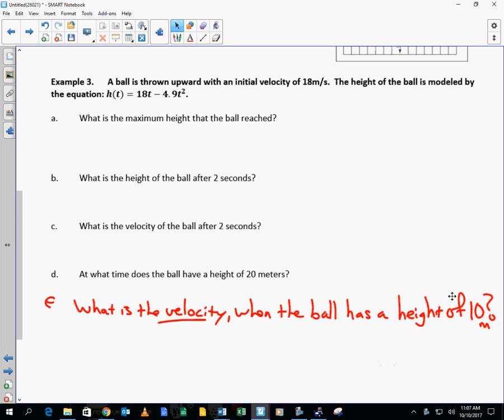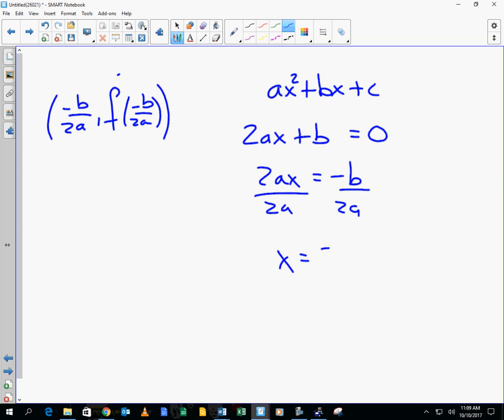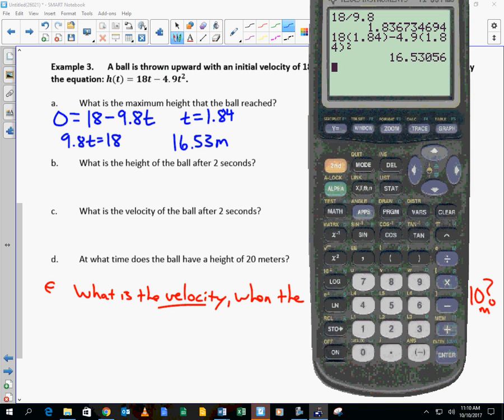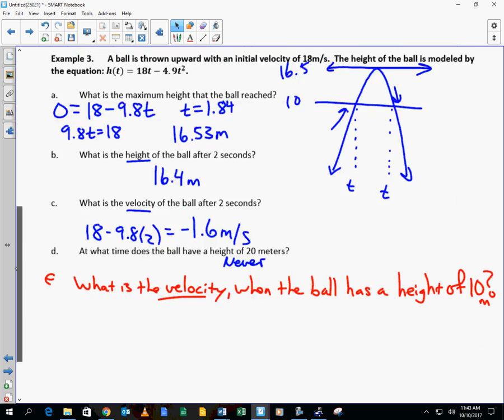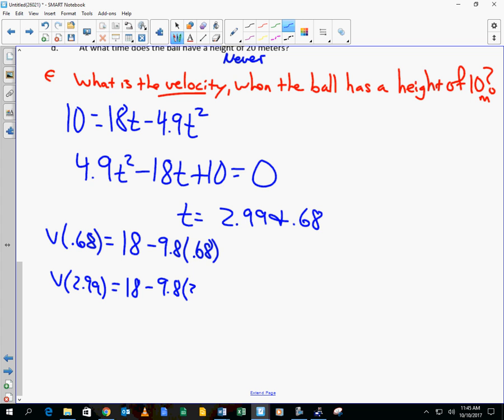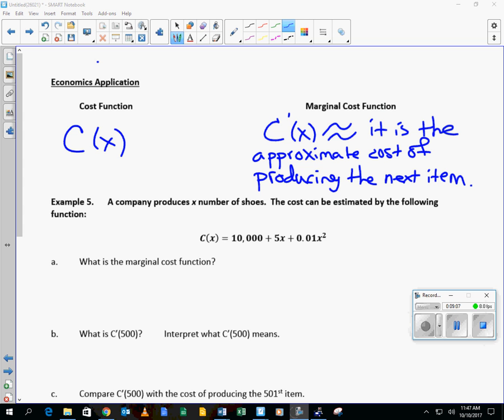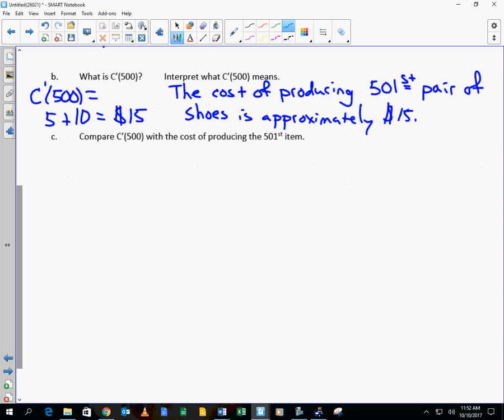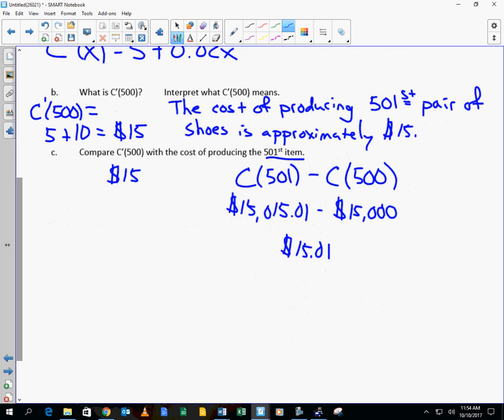Calculus Unit 3 4 Notes Applications of the Derivative Motion and Economics 2017